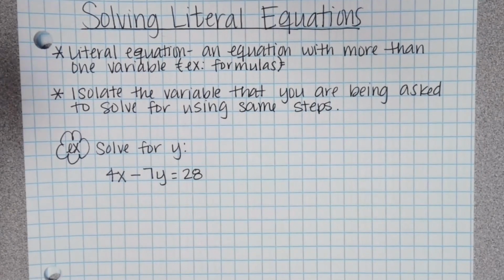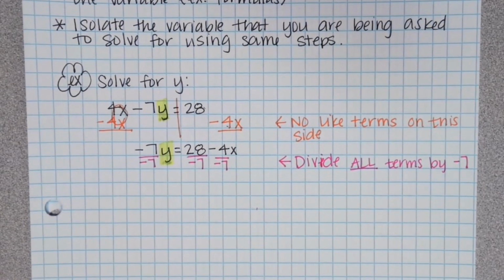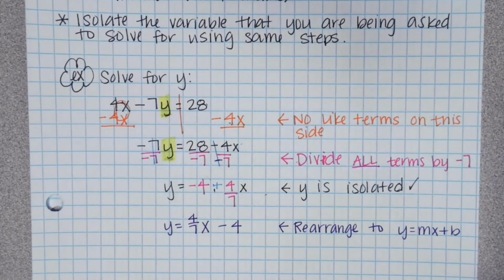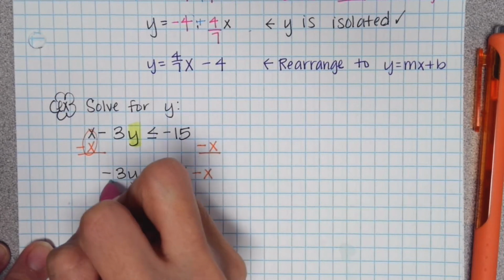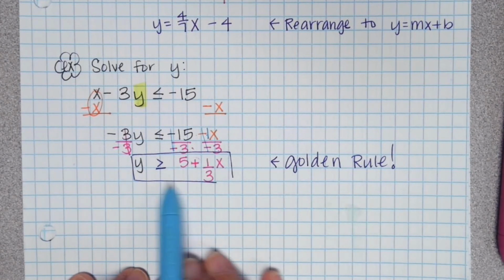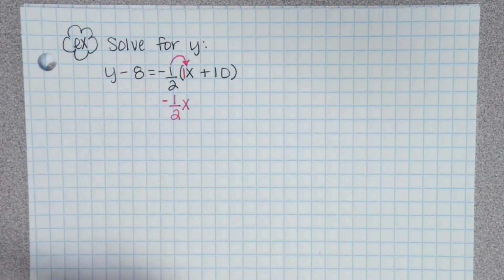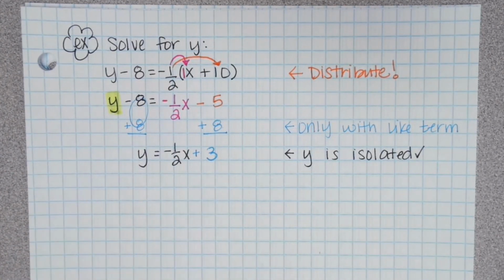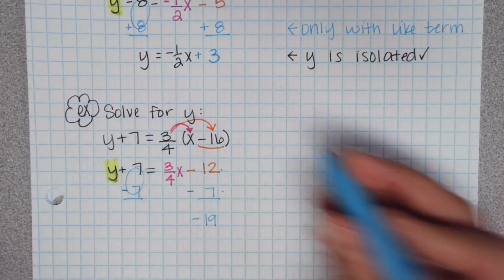Literal Equations Part 2